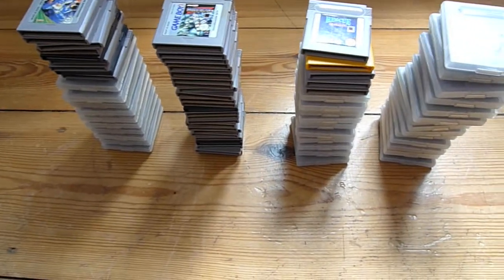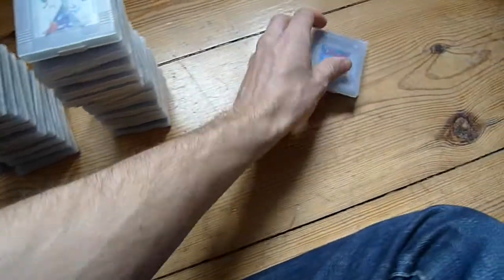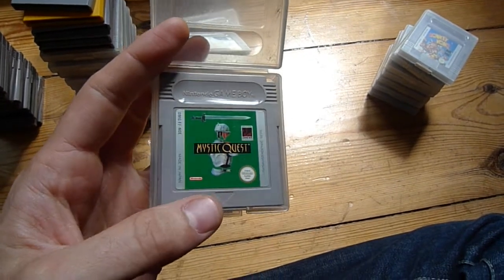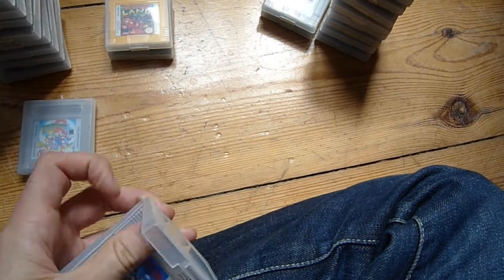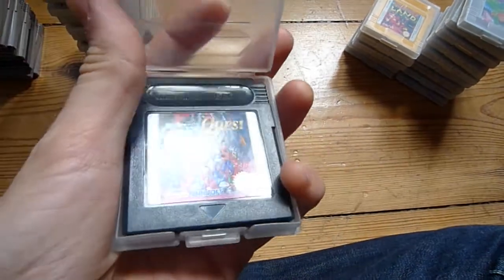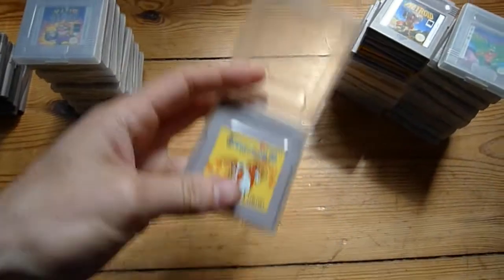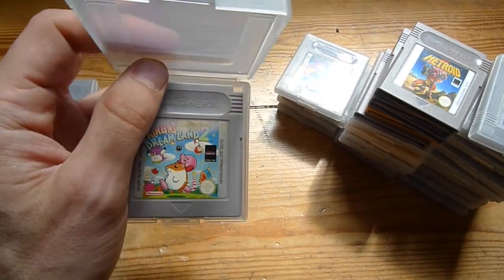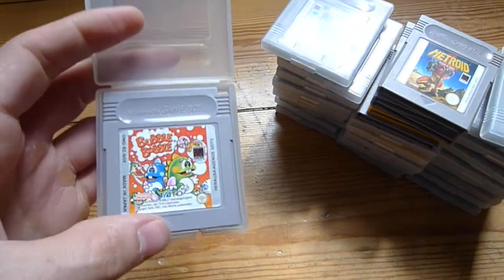My Gameboy collection - part 1 of 2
Here is part one of my video showing all my Gameboy games. I have about 78 games as of june 2012, four of which are boxed. Games I own that are not shown in the video: Zelda - Links awakening, Super Mario Land 3: Wario Land, and some other ones that I cant remember.